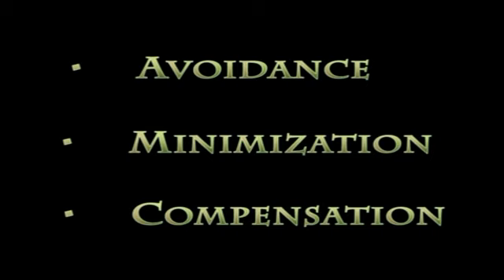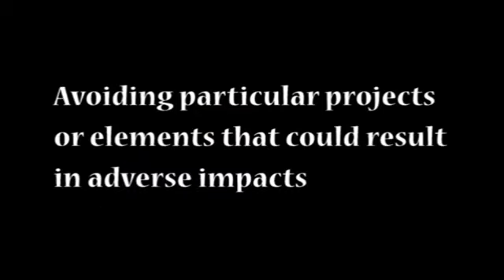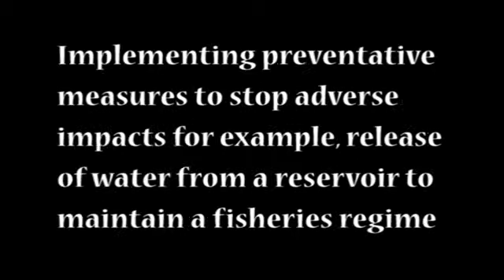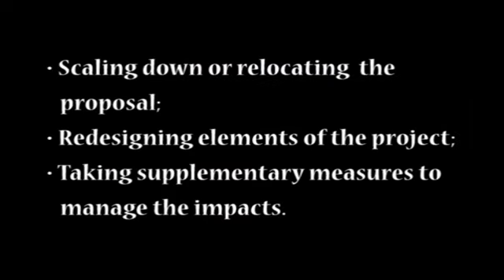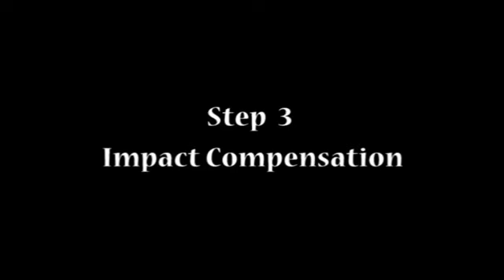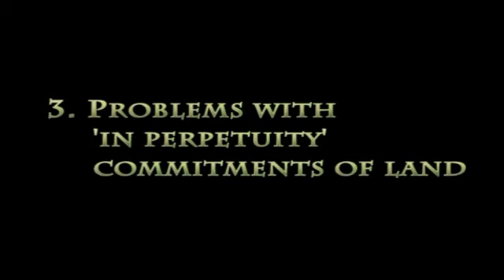Tourism Operations 278 Tourism Benefits Impacts and Mitigation Measures